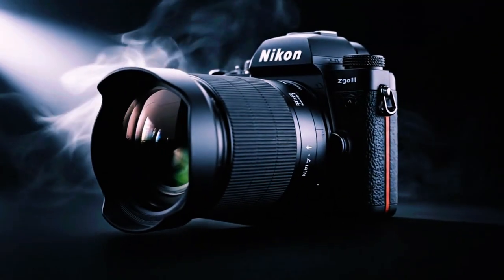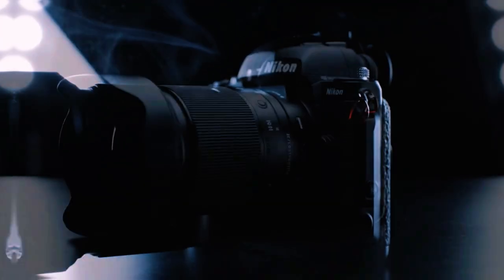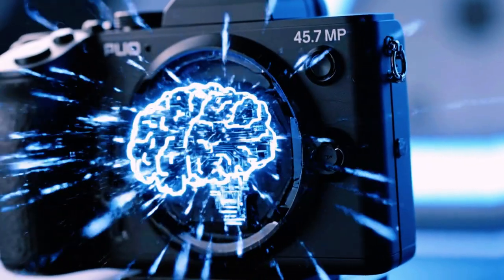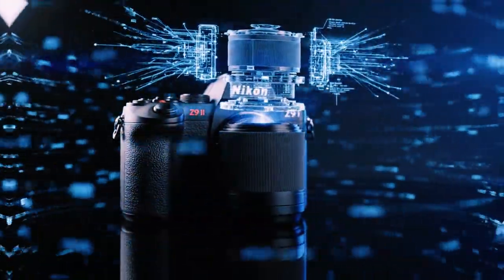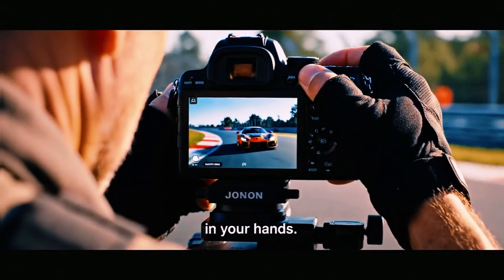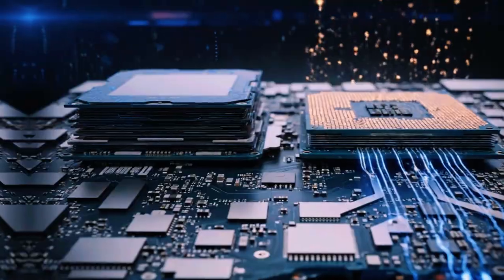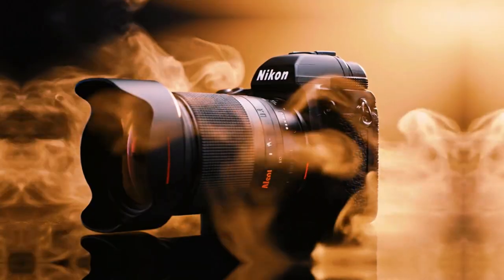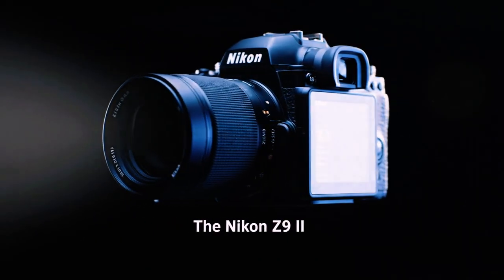Nikon Z9 Firmware 5.30: They Finally Fixed the One Thing We Hated!